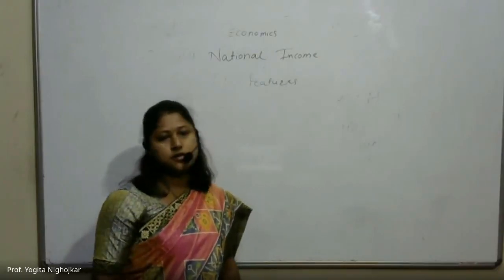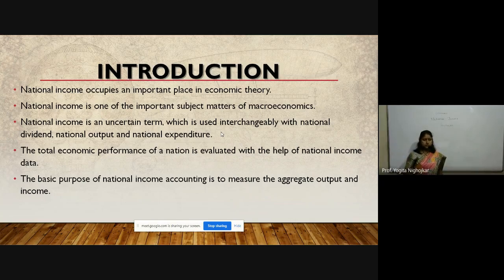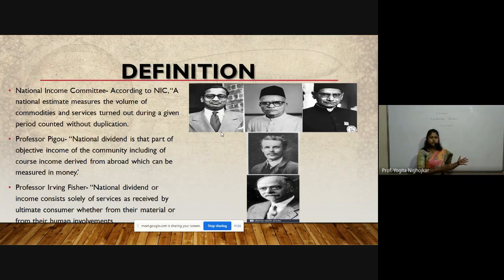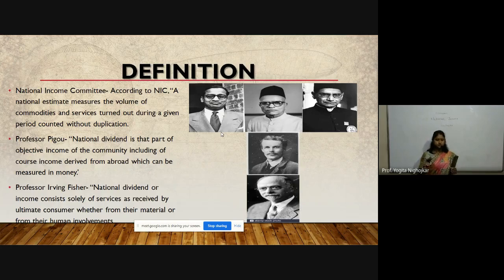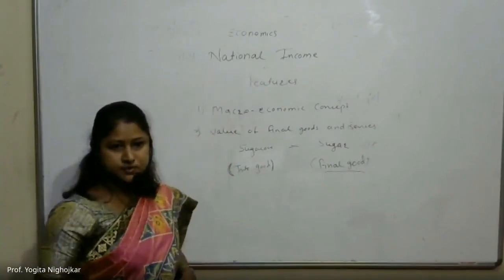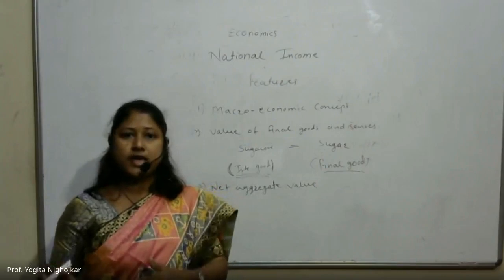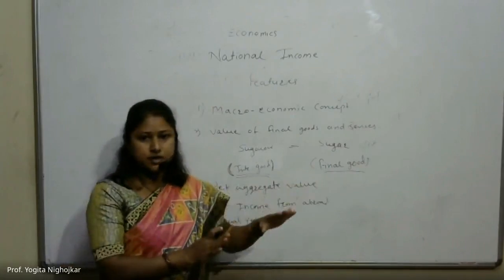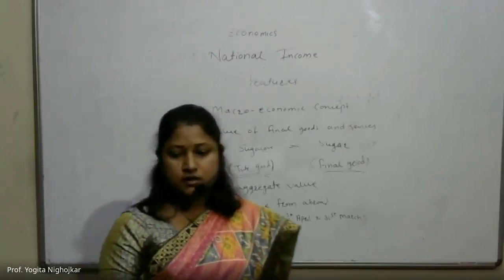Prof. Nighojkar Yogita, Economics, National Income, Part - 3